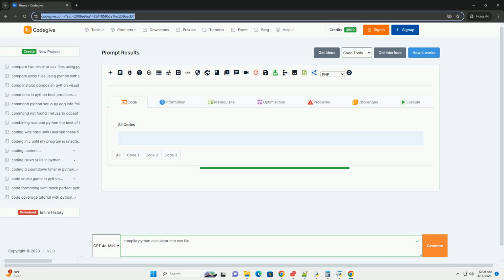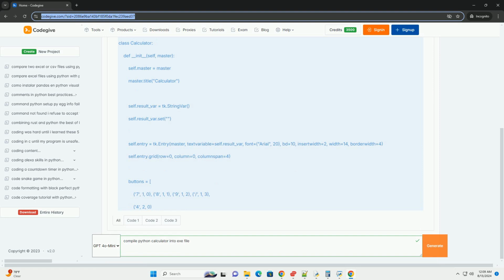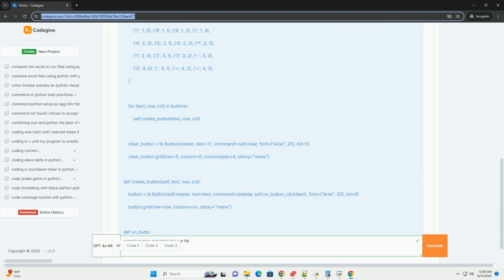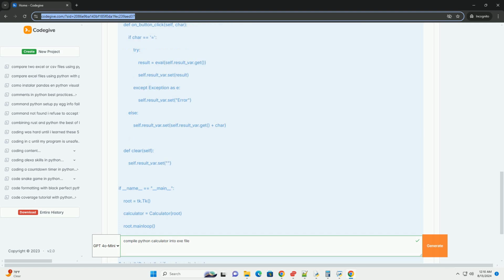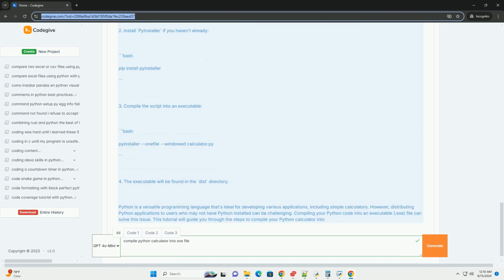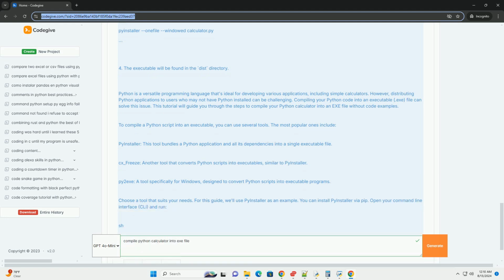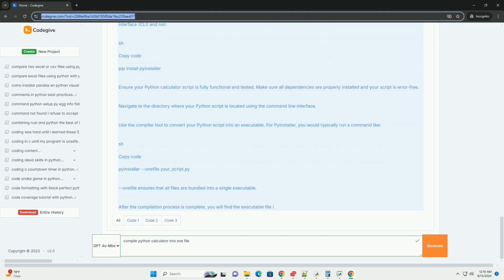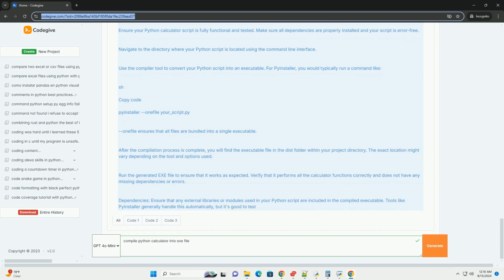compile python calculator into exe file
python is a versatile programming language that's ideal for developing various applications, including simple calculators. however, distributing python applications to users who may not have python installed can be challenging. compiling your python code into an executable (.exe) file can solve this issue. this tutorial will guide you through the steps to compile your python calculator into an exe file without code examples.
to compile a python script into an executable, you can use several tools. the most popular ones include:
choose a tool that suits your needs. for this guide, we'll use pyinstaller as an example. you can install pyinstaller via pip. open your command line interface (cli) and run:
ensure your python calculator script is fully functional and tested. make sure all dependencies are properly installed and your script is error-free.
navigate to the directory where your python script is located using the command line interface.
use the compiler tool to convert your python script into an executable. for pyinstaller, you would typically run a command like:
after the compilation process is complete, you will find the executable file in the dist folder within your project directory. the exact location might vary depending on the tool and options used.
run the generated exe file to ensure that it works as expected. verify that it performs all the calculator functions correctly and does not have any missing dependencies or errors.
compiling a python calculator into an executable file is a straightforward process that allows you to share your application with users who may not have python installed. by following the steps outlined above, you can convert your python script into a standalone executable file, making distribution and usage more convenient.
for more detailed information, you can refer to the documentation of the tool you choose to use, such as pyinstaller or cx_freeze.

python calculator code
python calculator github
python calculator online
python calculator library
python calculator app

python calculator code
python calculator github
python calculator online
python calculator library
python calculator app
python calculator
python calculator paraview
python calculator class
python calculator meaning
python calculator games
python compiled or interpreted
python compiler with matplotlib
python compiler download
python compiler online free
python compiler for mac
python compiler online
python compile to exe
python compiler